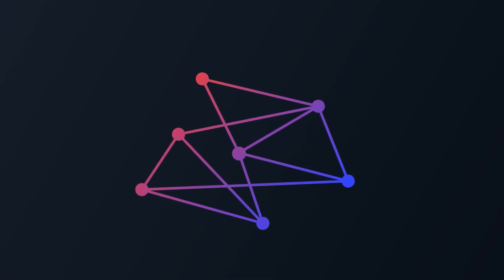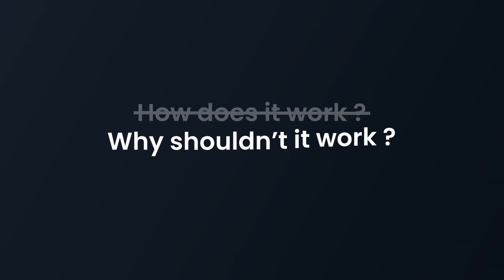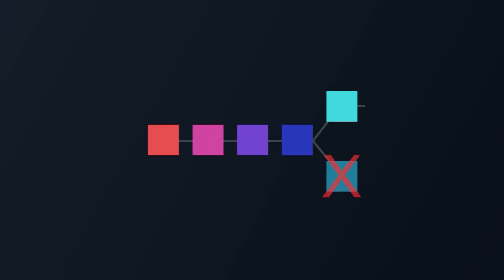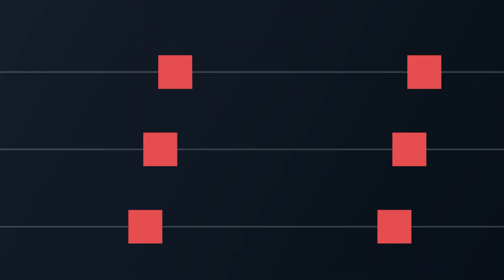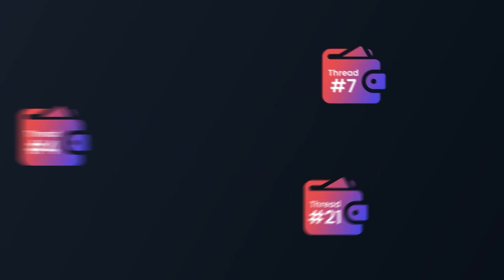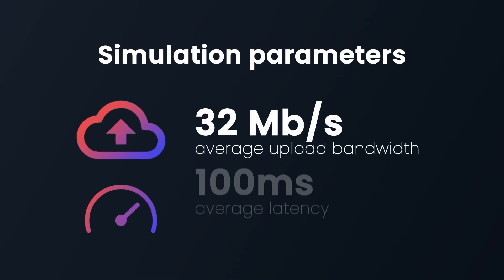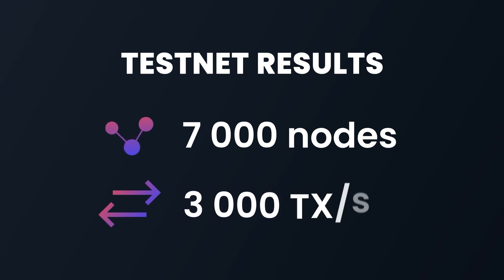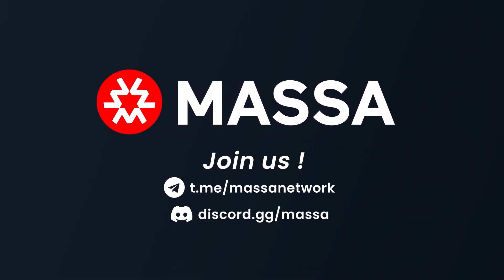Massa Architecture - How does it work?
Massa architecture is unique: it is based on transaction sharding and a multithreaded block DAG. It benefits from block parallelization (fast & scalable) and does not require to give special privileges to some nodes (truly decentralized). All of that allows Massa to reach 10,000 tx/s with a Nakamoto Decentralization of 1,000.